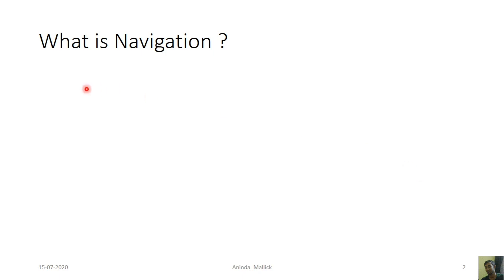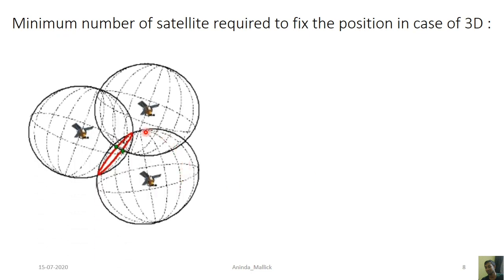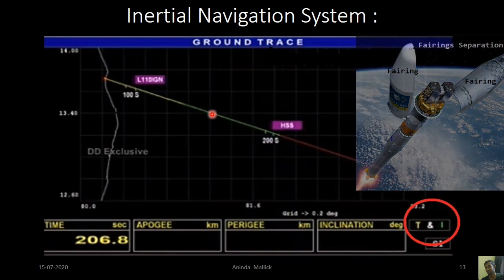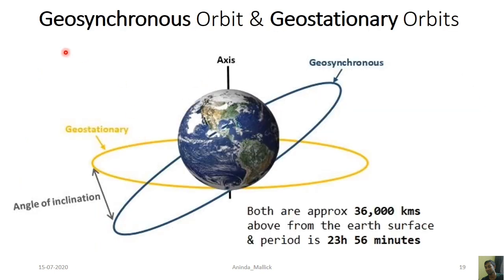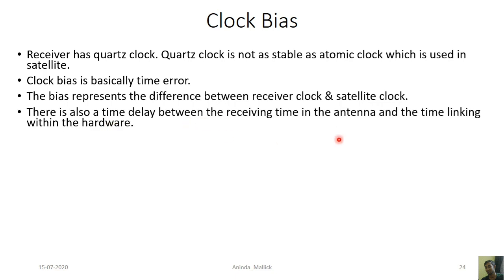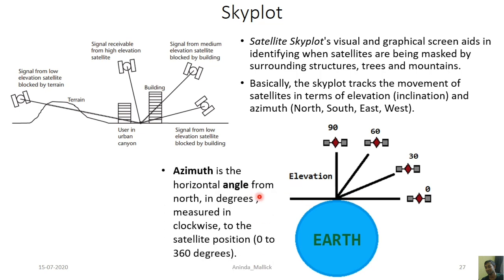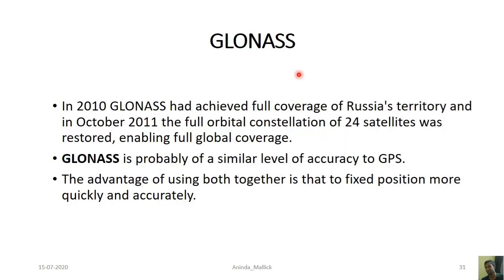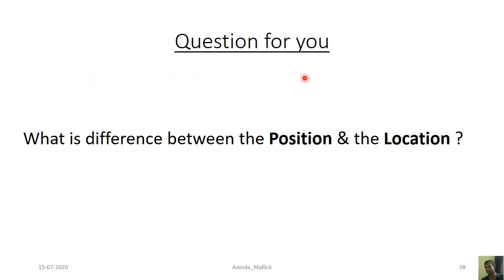Analysis Satellite 🛰 Data using MATLAB (Part-1) || Basic Concepts of Navigation || by Aninda Mallick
In this video, I have made a PowerPoint Presentation to discuss some basic concepts about satellite & Navigation. This is part 1. In the 2nd part, I will show to how to collect raw data that is coming from the satellite & then how to analyze them using MATLAB. To understand those data, you should have some basic knowledge. For this purpose, I have made this video. Video has become long but believe me if you watch till the end, you will know a lot of things. I have tried to discuss that PPT in a very pictorial way. so, enjoy this video, hope few of then you already know.